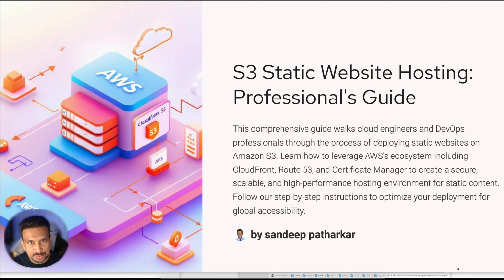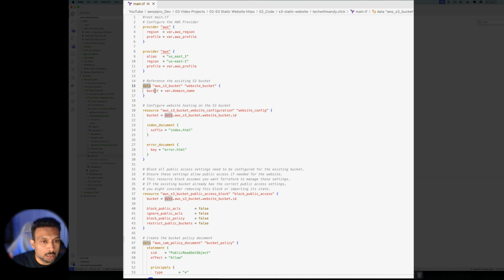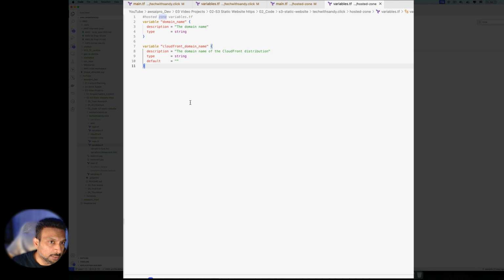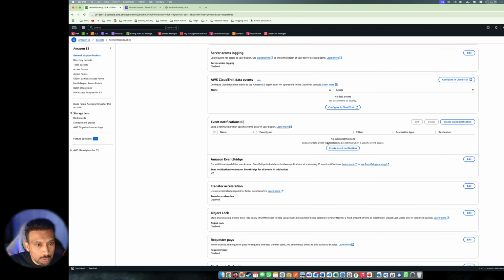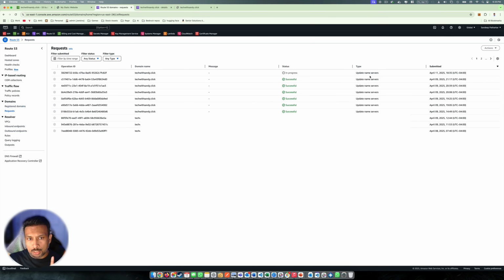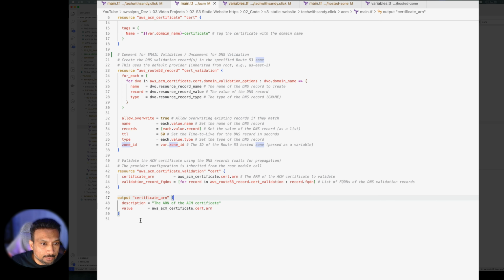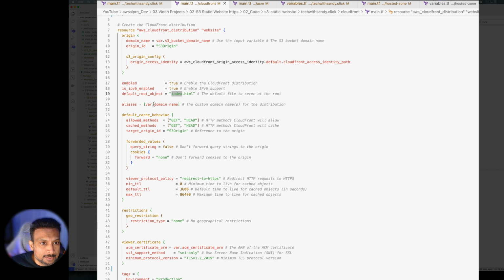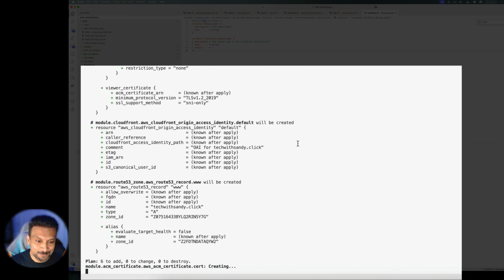🚀 AWS Static SECURE Website Hosting: S3, CloudFront & Route53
Learn how to host your static website on Amazon Web Services (AWS) using a powerful and cost-effective combination of services! In this comprehensive tutorial, we walk you through the entire process, step-by-step, from setting up your S3 bucket to delivering your content globally with CloudFront and securing it with HTTPS using AWS Certificate Manager (ACM) and a custom domain managed with Route 53.

What you'll need:
AWS Credentials configured (IAM CLI user)
Terraform local

🕒 Timestamps:
0:00 - Intro & What We're Building
0:11 - Architecture
0:47 - Demo
1:22 - Code Walkthrough: Terrform files
7:12 - S3 Static Website build
11:30 -  Domain Name Servers update
13:55 - HTTPS - how to secure the website
16:45 - Certificate creation
17:25 - Cloudfront creation
22:05 - Terraform apply & Final Test
23:35 - Outro & Thanks